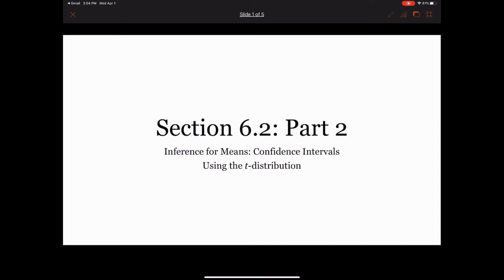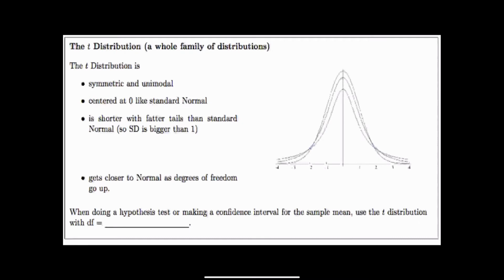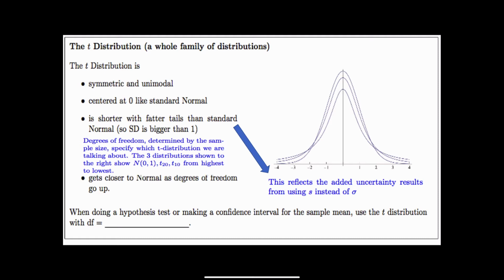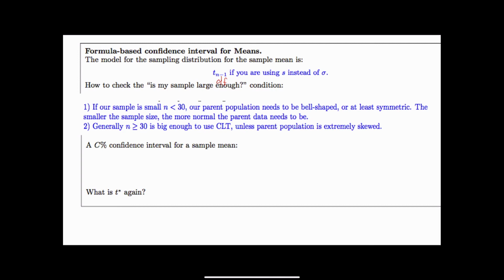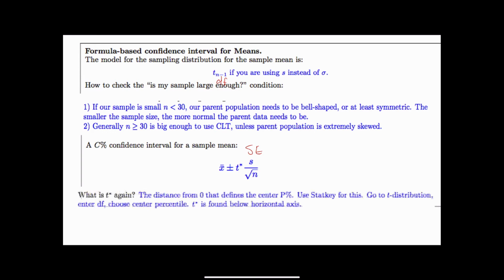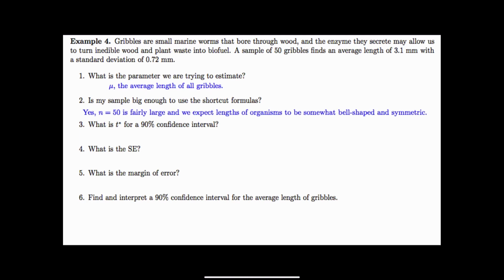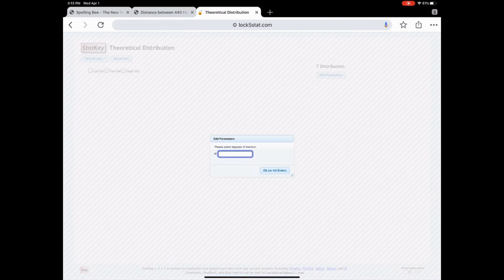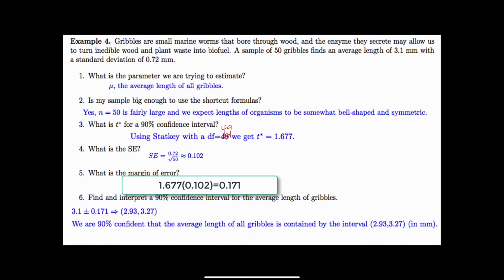Section 6.2 Part 2